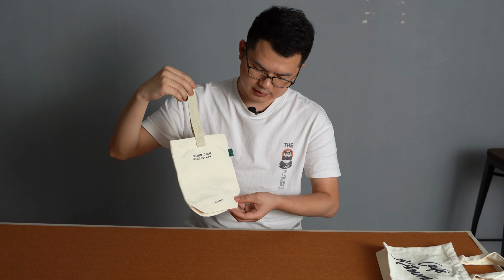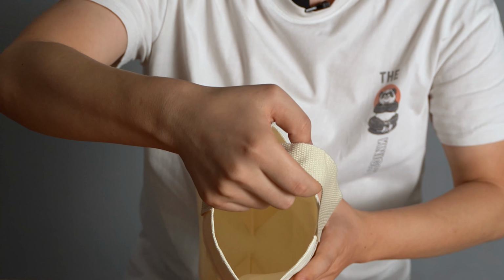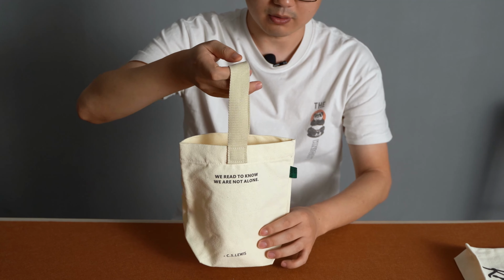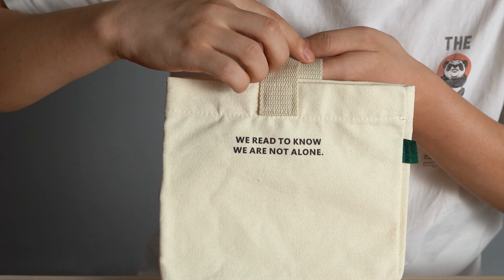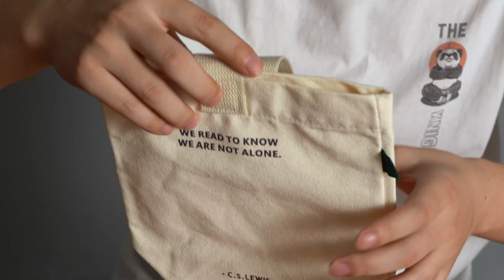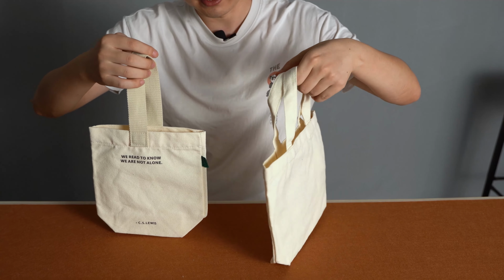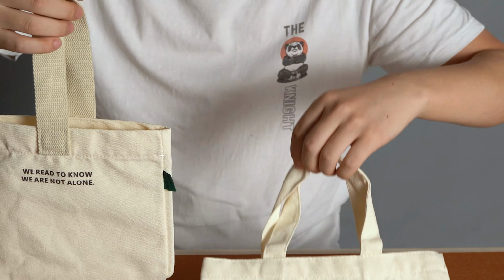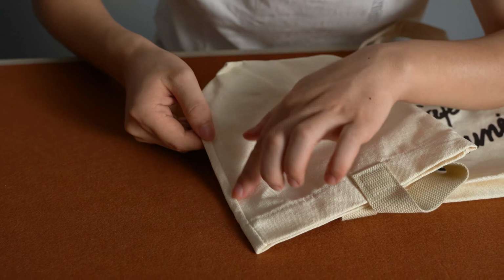Choose your favorite handbag at the Himmers factory and make your brand stand out!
Himmers manufactures and supplies fully reusable bags and eco bags,
Because they offer a large print area, make your brand stand out among consumers by personalizing your logo.

Himmers is a professional company that crafts the best bags. The leading advantages of the platform are convenience, an opportunity to bespoke the necessary item, custom designs, and unique products made in China.
Request a quote now and our product specialists will start working on options for your custom project!

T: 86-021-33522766